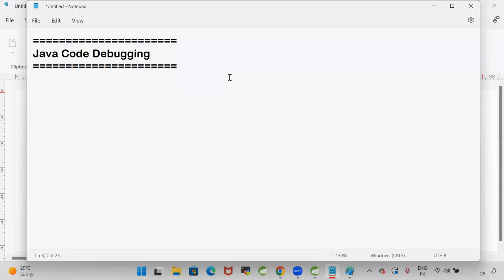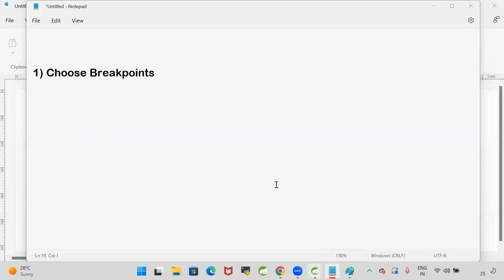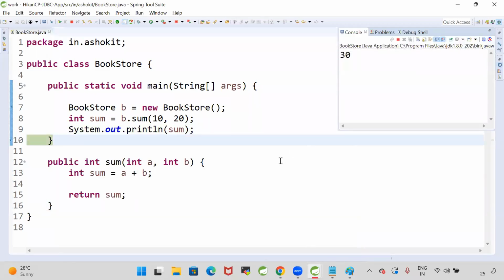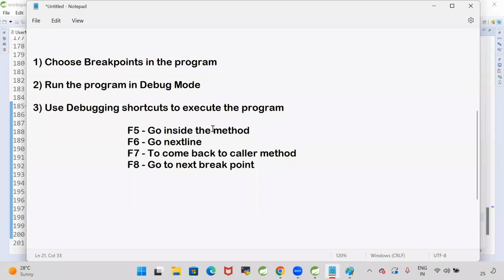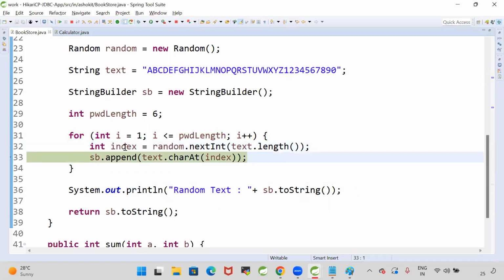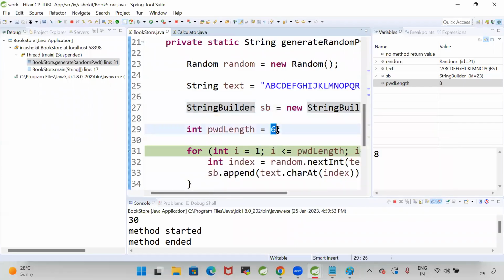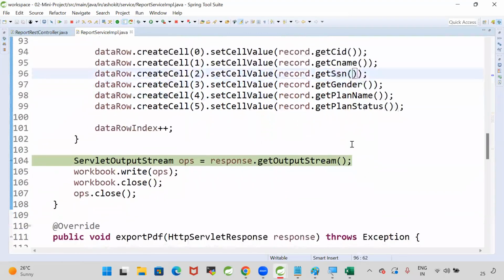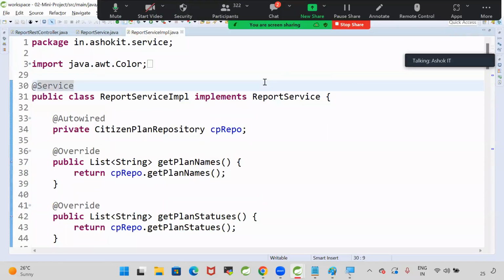Day# 20 Adv Java (Debugging)